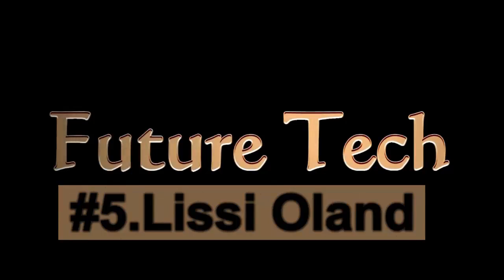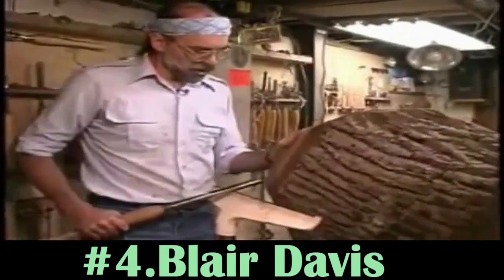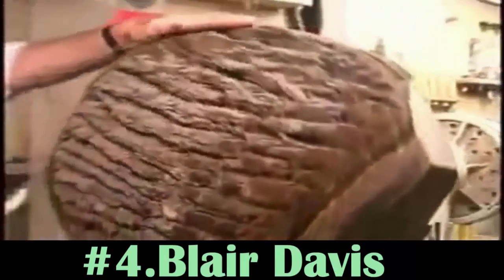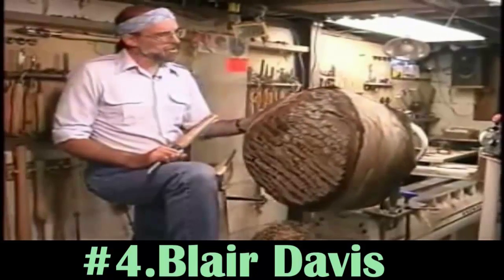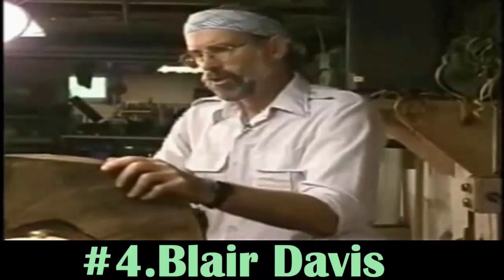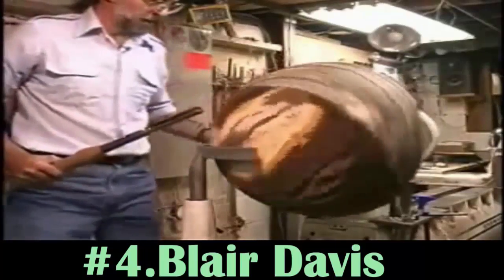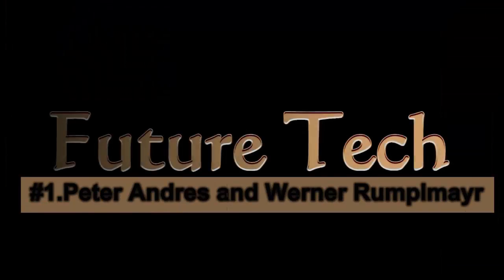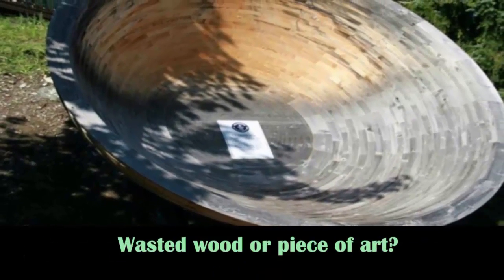WoodTurning - Top 5 World's Biggest Wooden Bowl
Hello Everybody,
For this month, a lot of people who loved my previous videos have asked me to show them something different. So we decided to make a video about: "WoodTurning - Top 5 World's Biggest Wooden Bowl"

Everything has been redone. I have edited the script, rewrote the content, new effects work, new music, new footage added and a new creation is created.